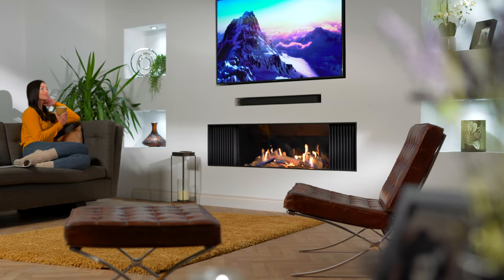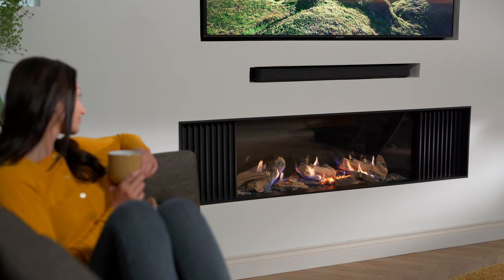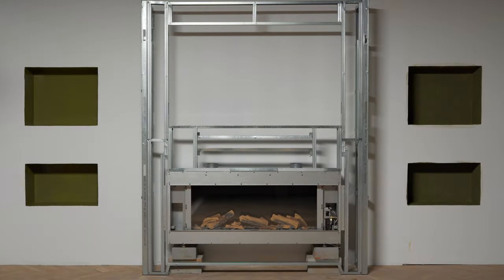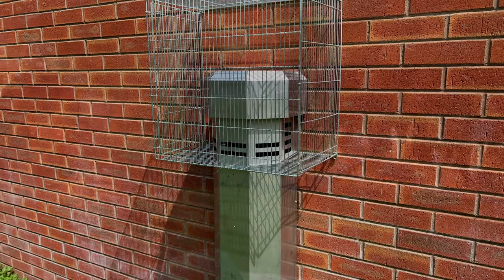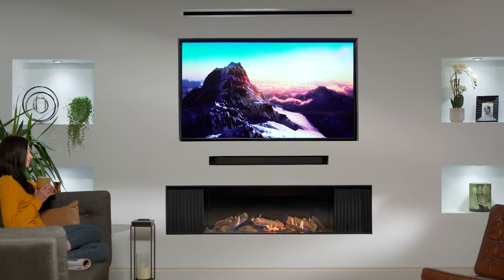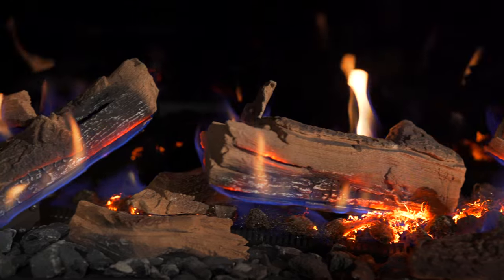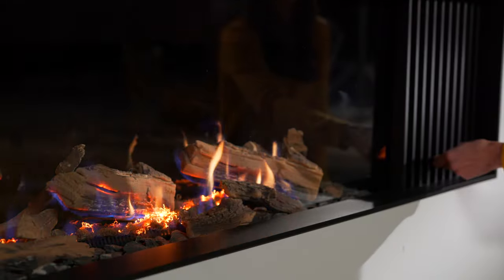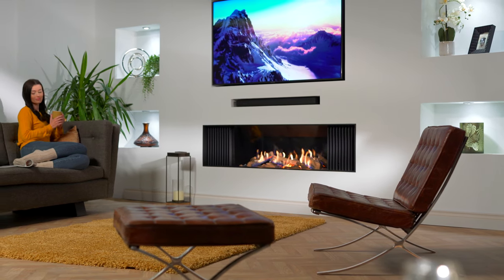Wildfire Ravel 1500/1720 Media Wall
The stunning balanced flue gas media wall from Wildfire. Finally a solution for a cost effective gas media wall - massive heat output and all the features and benefits of the Ravel range.